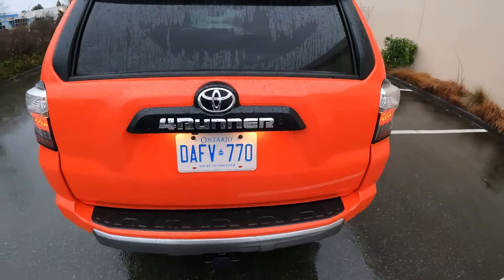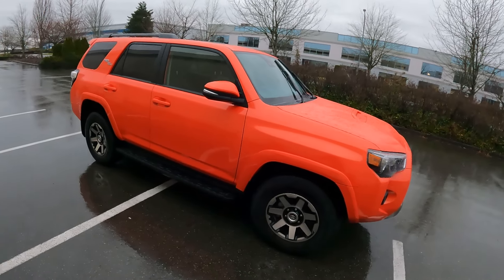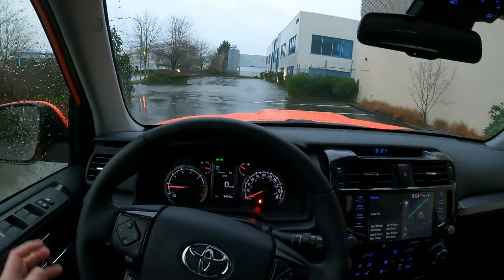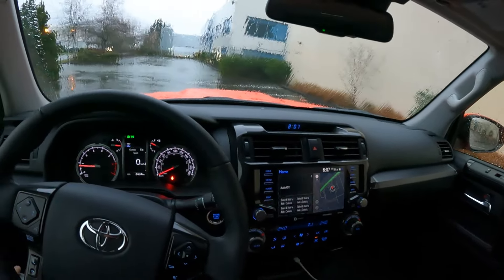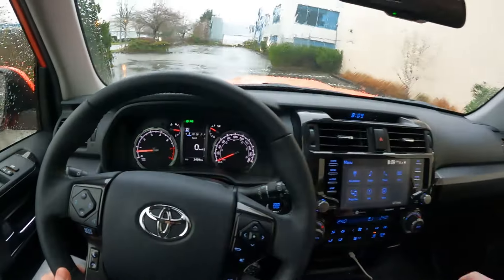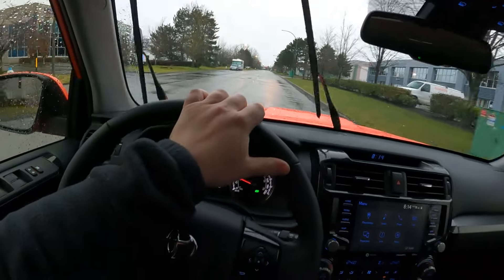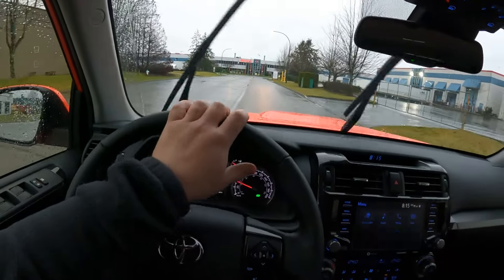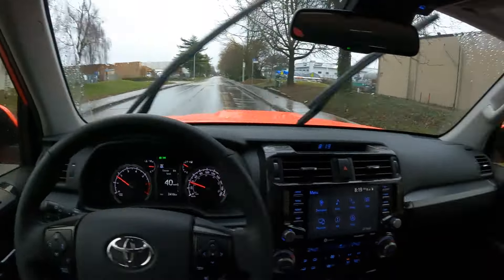2024 Toyota 4Runner TRD Off Road - A Vintage Wonder - POV Drive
This week I'm driving the 2024 Toyota 4Runner TRD Off Road. This current generation 4Runner is in its 14 year of production. That tells you everything about how good this car really is. It's a unique and singular treat to drive and I recommend you give one a go before it's gone forever.

Price as tested: $61,107.50 CAD

If words are your thing I write car reviews as well @